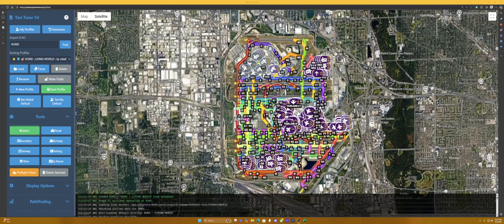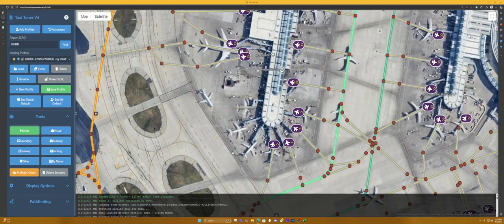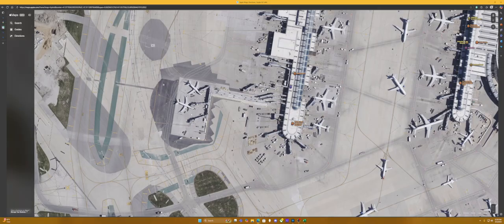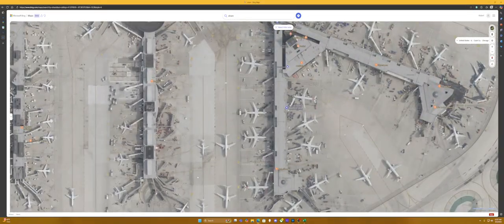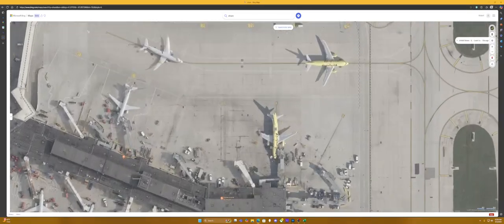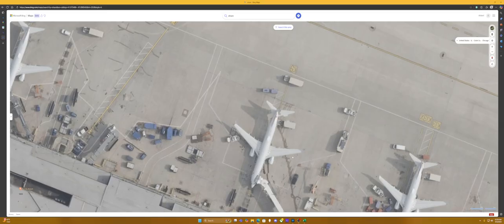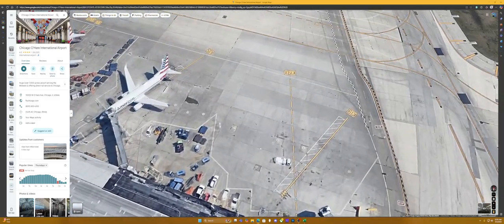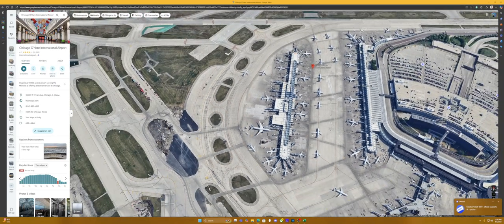TTv4 Part6 Satellite Imagery